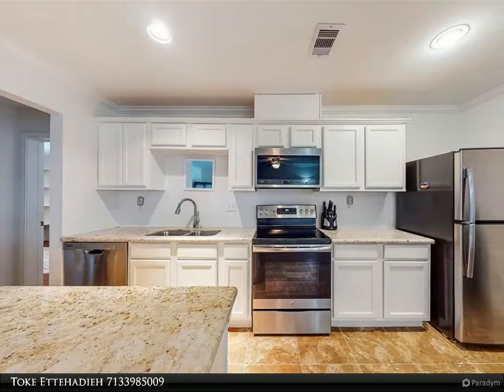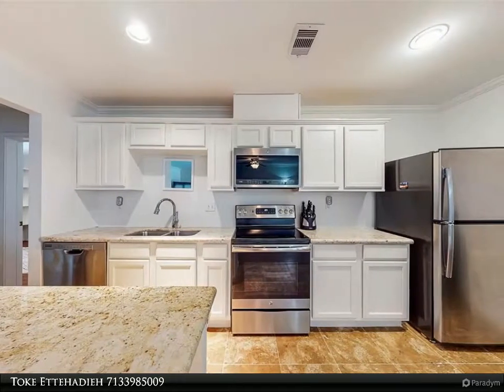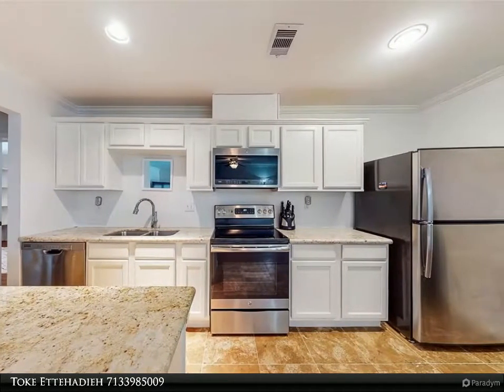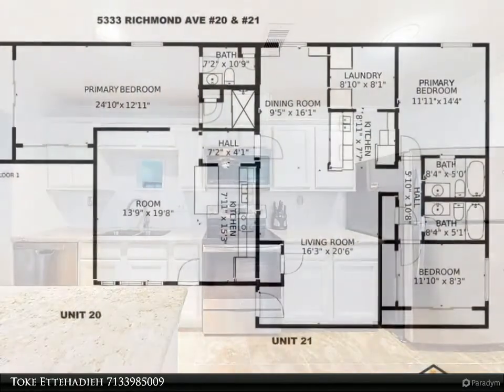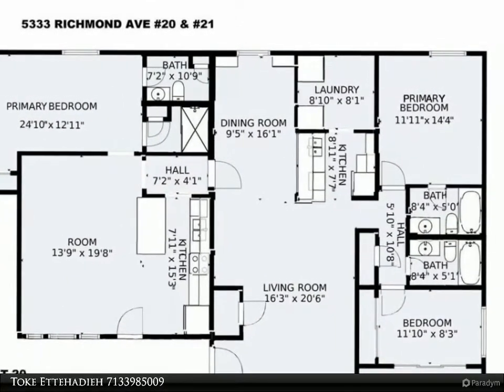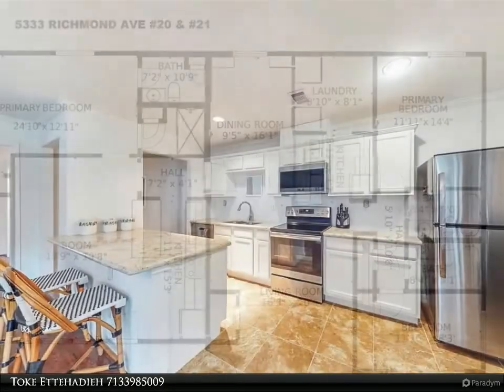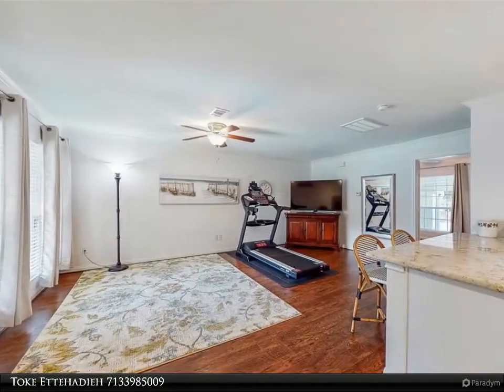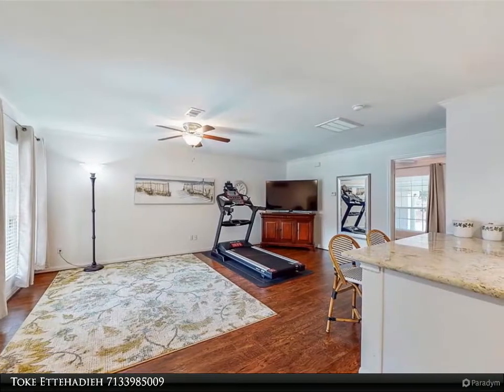Homes for Sale - 5333 Richmond Avenue, Houston, TX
Wonderful condo located in the heart of Galleria!! Enjoy all the area has to offer from shopping to eateries to entertainment. Unit was completed renovated in 2017; New Electrical, Plumbing, Walls, Flooring, Granite Countertops, SS Appliances, NEW NEW NEW! HOA fees cover ALL BILLS including HVAC Maintenance. Easy access to i-10, 59, 610, WPTR. Call to View! Adjoining unit #21 also for sale, purchase one or both Please check out the virtual 3D tour.

1 full bath

Toke Ettehadieh
Century 21 Olympian